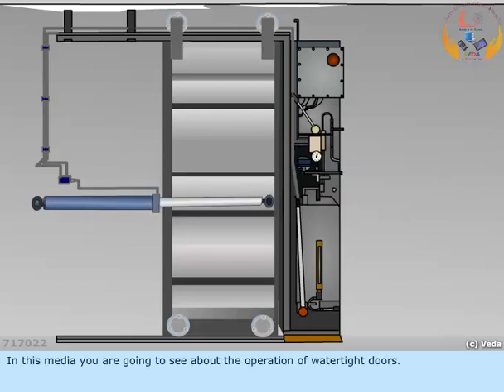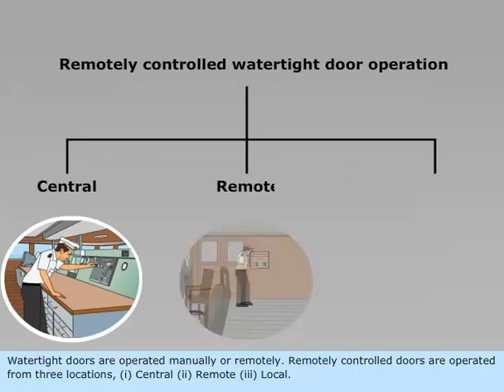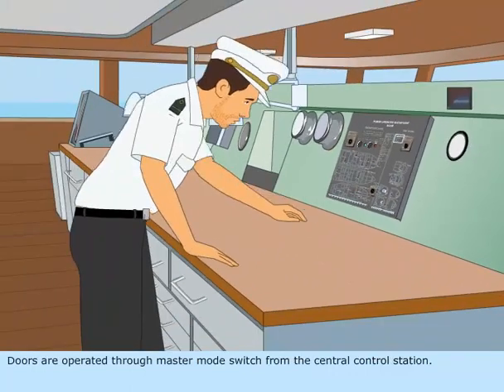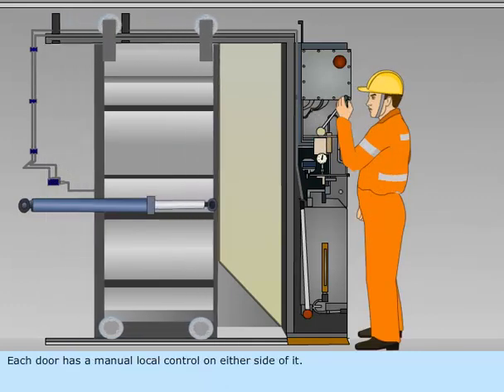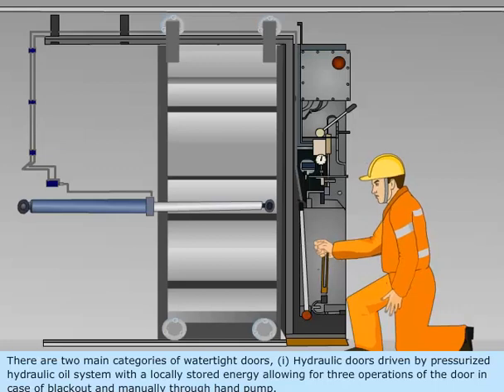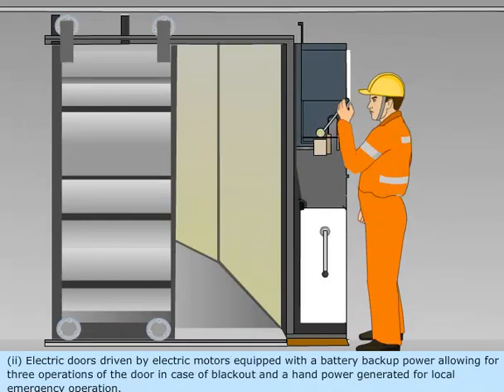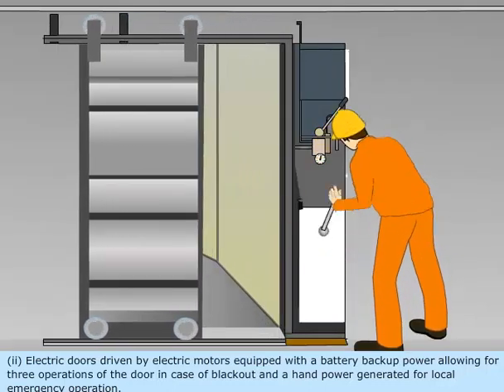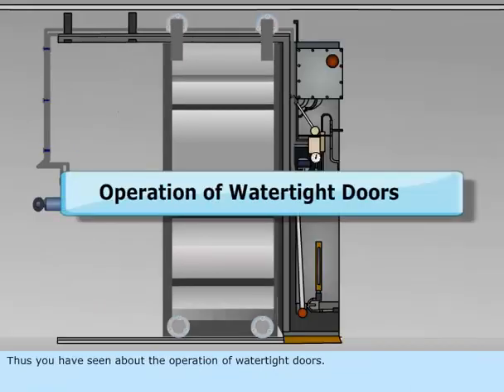operation of watertight doors